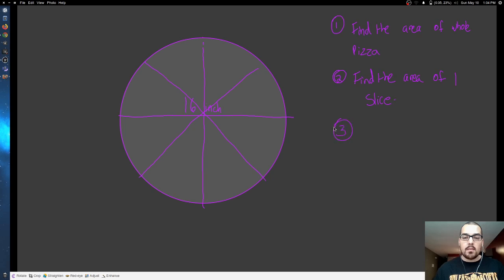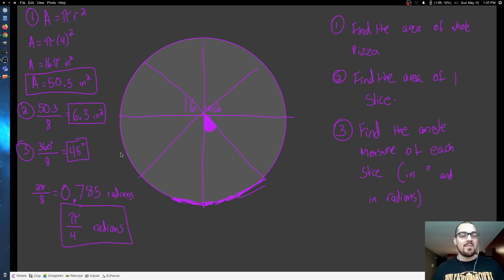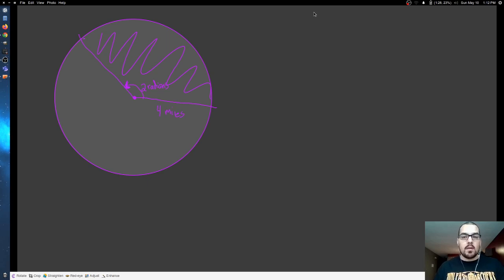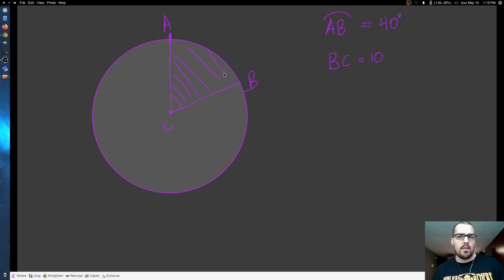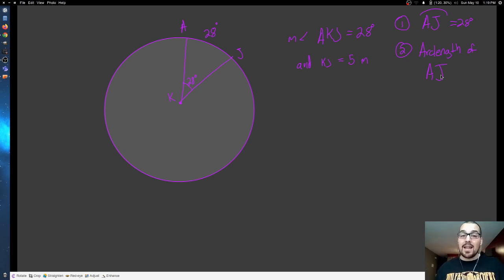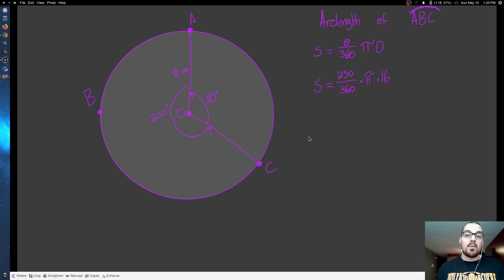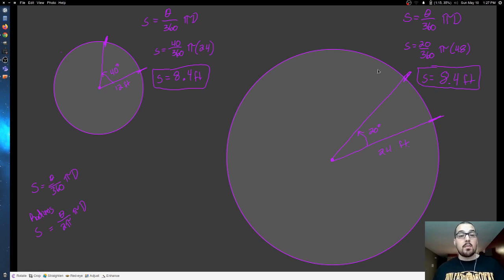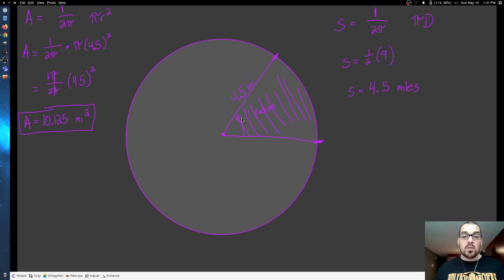Circles: Areas of Sectors and Arclength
How to find the area of a sector and the arclength of a circle